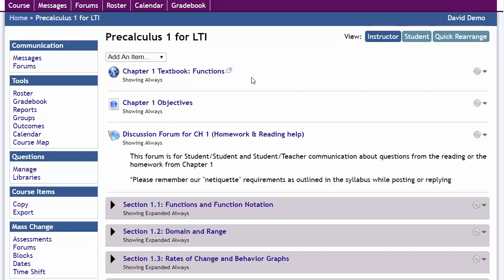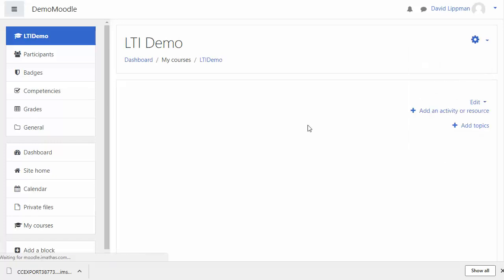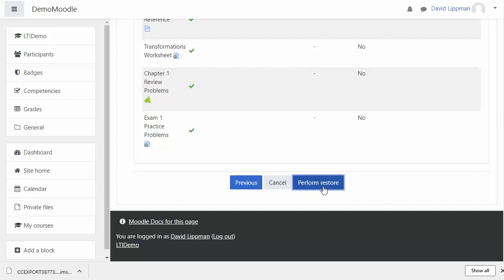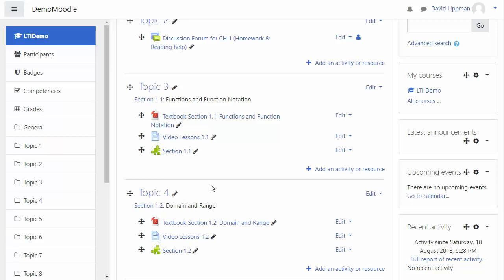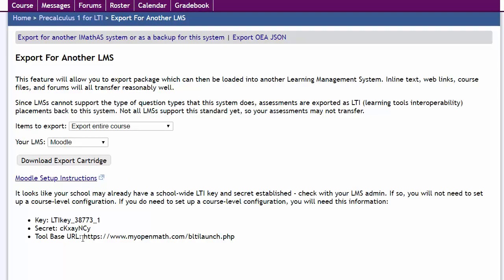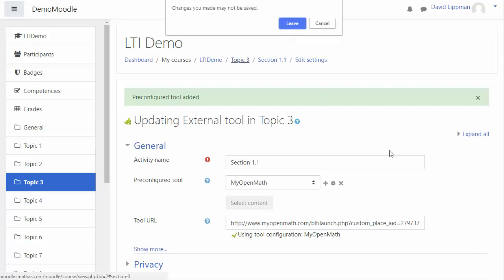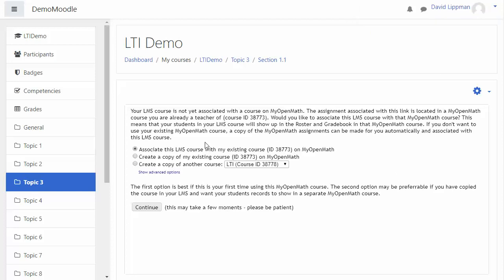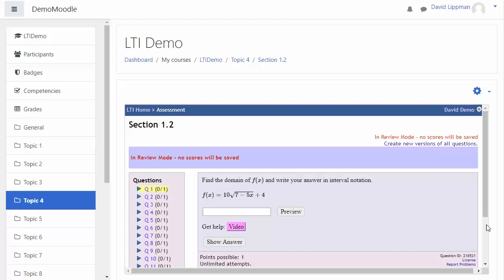Integrating MyOpenMath with Moodle using LTI